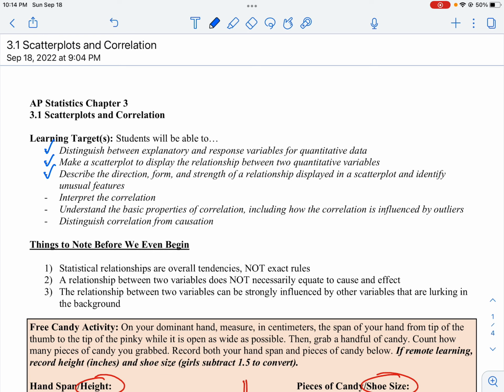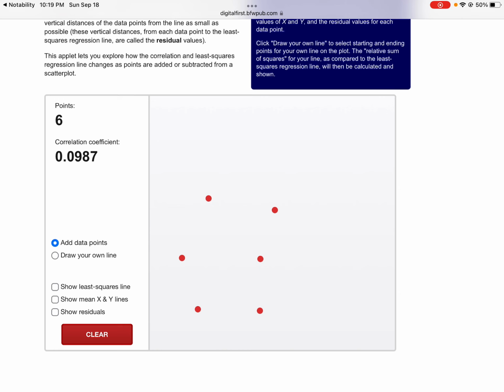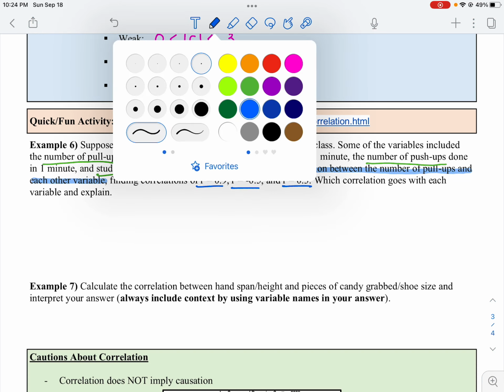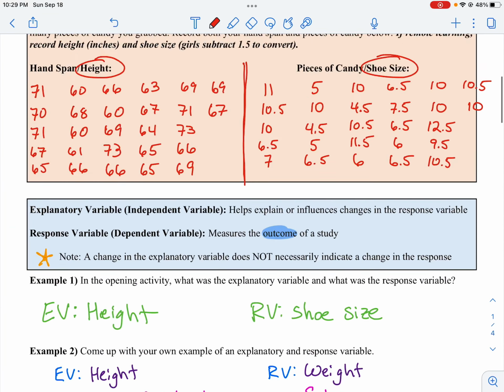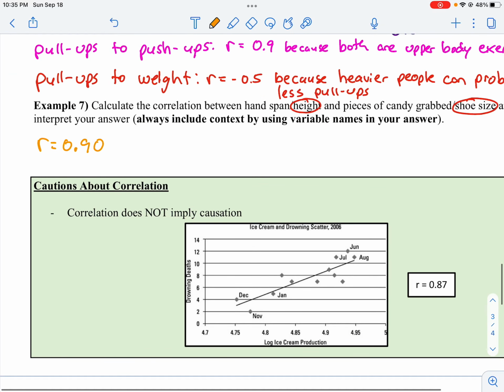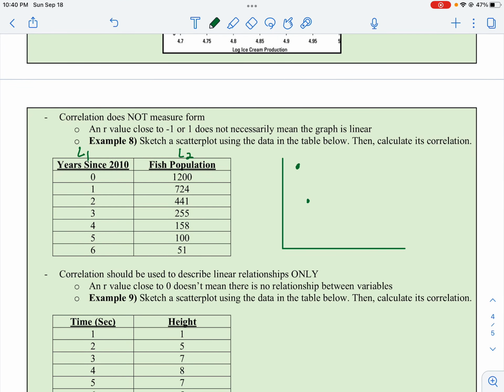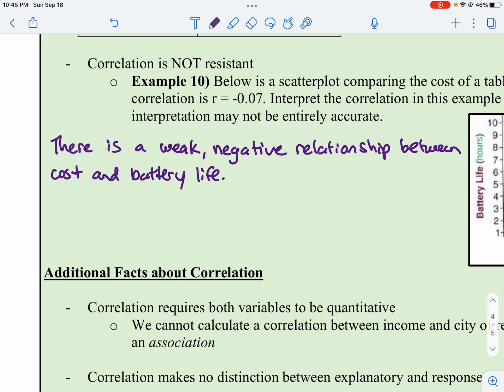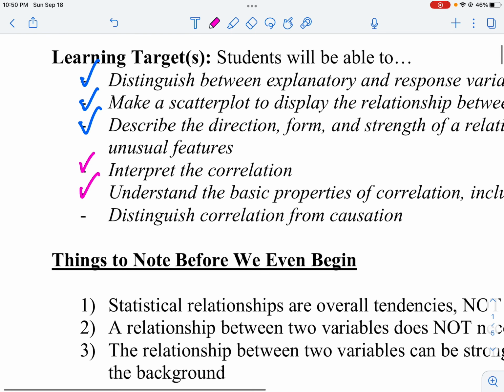3.1 Video Lesson Part II